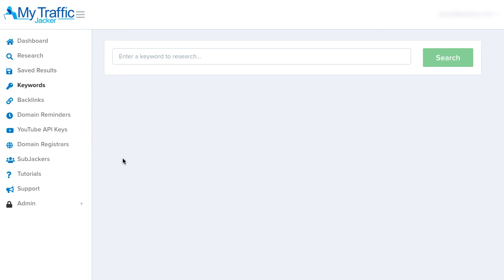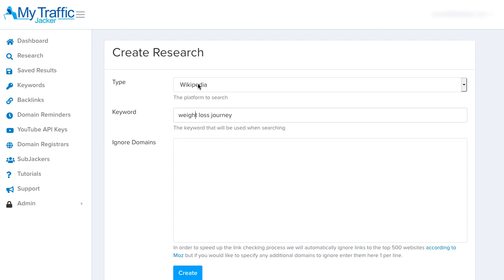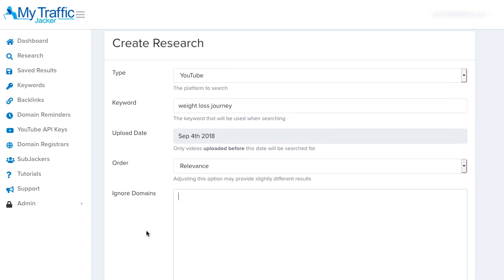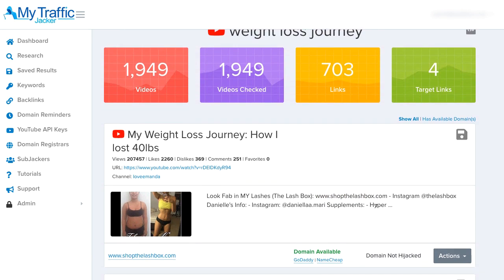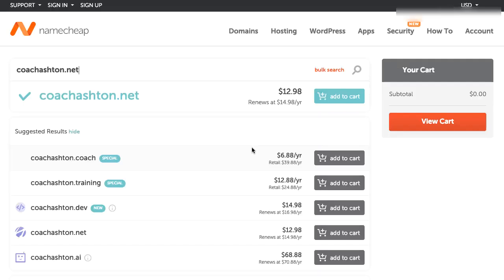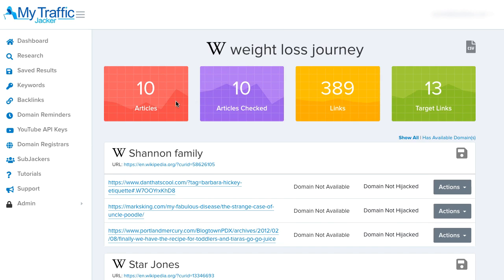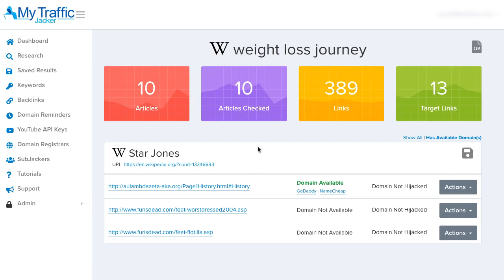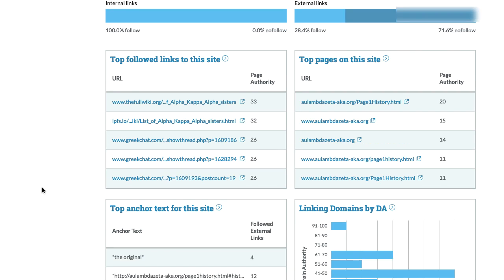My Traffic Jacker Review - My Traffic Jacker Review - Inside Member Area Preview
My Traffic Jacker Review - My Traffic Jacker Review - Inside Member Area Preview - What is My Traffic Jacker?
This tool is very impressive. My Traffic Jacker offers some extra features and provides more results on certain levels. This is a product by Joshua Zamora and Paul Venables.
How Exactly? Well, My Traffic Jacker allows users to search by keyword on either Wikipedia and YouTube and find live, but expired links that are still posted on these sites that you can pick up for as little as $10 and redirect that traffic and authority anywhere you want including affiliate offers, your own websites, YouTube channel and more.

MY TRAFFIC JACKER REVIEW – FEATURE DETAILS
This is an important part that should be carefully considered. Here’s the list of features that My Traffic Jacker will provide you with: My Traffic Jacker Review - My Traffic Jacker Review - Inside Member Area Preview
    ♦    Unlimited Keyword and Niche Research
    ♦    Easily Hijack Traffic And Authority From Wikipedia
    ♦    Easily Hijack Traffic And Authority From YouTube
    ♦    Hands-Free Domain Checker
    ♦    Unlimited One-Click Domain Purchasing
    ♦    Fully Control The Age of the Videos You Want Delivered To You
    ♦    Search By Relevance or by Views
    ♦    Add Or Remove Domains To Skip From The Results
    ♦    Ability to Export data in CSV Files

WHAT CAN YOU USE MY TRAFFIC JACKER FOR?
As many of you still confuse in what ways you can make use of this app, I’ll make it clear for you with some following suggestions:
    ♣    Strategy 2: Direct Link Product Marketing
    ♣    Strategy 3: MASSIVE List Building Profits
    ♣    Strategy 4: Passive AdSense Profits
    ♣    Strategy 5: Simple Domain Flipping
    ♣    Strategy 6: Build a POWERHOUSE Private Blog Network
    ♣    Strategy 7: Buy and RENT your Private Blog Network
    ♣    Strategy 8: Resell the Domain Back to the original owner
    ♣    Strategy 9: Authority Redirect Rankings
    ♣    Strategy 10: Rank your ECom site or Amazon Store Listing

MY TRAFFIC JACKER REVIEW – PRICE AND EVALUATION
Here’s the good news. This is a quality product with affordable prices. To own the frontend version of My Traffic Jacker, you have two price options: $27 – $37 for the personal license and commercial license respectively.
In the frontend version – MJT Pro, you are provided with:
– Full access to our MTJ platform to quickly and easily find expired domains that are still posted on Wikipedia and YouTube
– One-click purchase to possess the selected expired domains via NameCheap or Godaddy.

NOTICE: For the first 36 hours starting at $27 dimesale

My Traffic Jacker Review - My Traffic Jacker Review - Inside Member Area Preview search terms:
 my traffic jacker review - my traffic jacker review with proof & bonuses.
13 Apr 2019 - my traffic jacker, my traffic jacker review, my traffic jacker reviews, my traffic
2 hari yang lalu - My Traffic Jacker Review & Bonus · My Traffic Jacker Bonuses · My Traffic Jacker Free · My Traffic Jacker Demo · My Traffic Jacker Scam

 My Traffic Jacker Review And Bonuses ✅04/16/2019

28 Mar 2019 - My Traffic Jacker Review 2019
2 hari yang lalu - MyTrafficJacker Review- Introduction get my traffic jacker discount here - .. my traffic jacker review my traffic jacker my traffic jacker review my traffic jacker my traffic jacker review my traffic jacker bonus my traffic jacker demo my traffic jacker tutorial how to find expired domains mytrafficjacker review mytrafficjacker review expired domains names how to find expired links with traffic buy expired domains with traffic find broken links in youtube videos mytrafficjacker bonus mytrafficjacker demo.